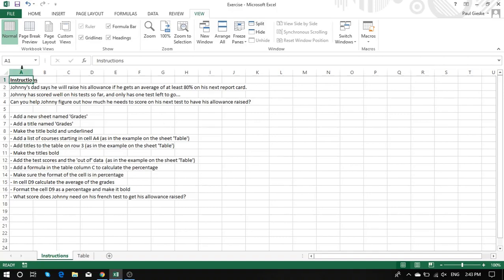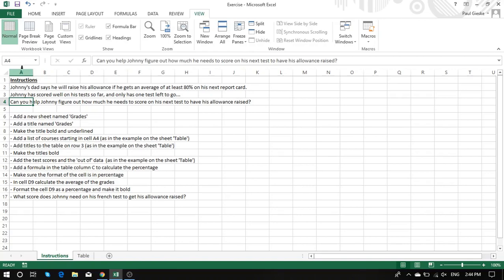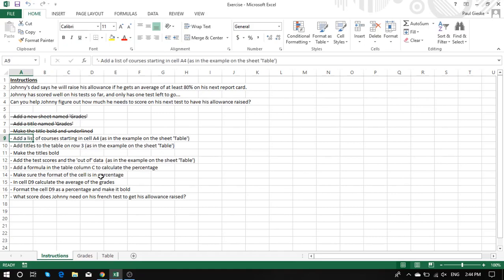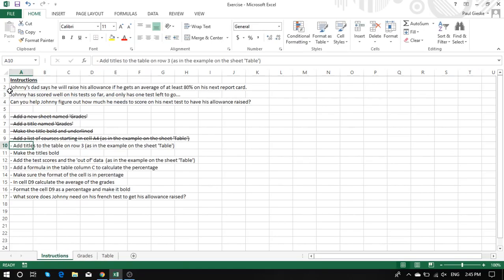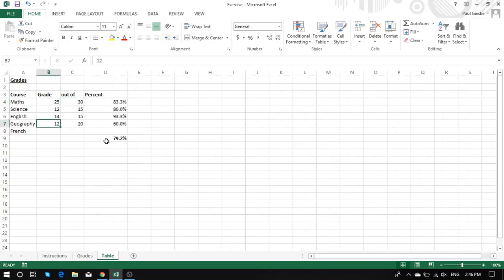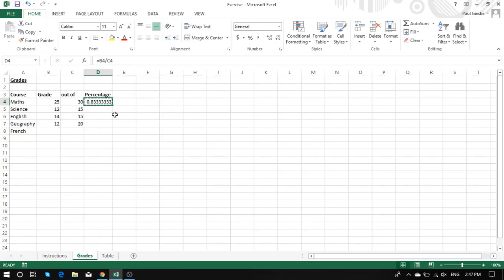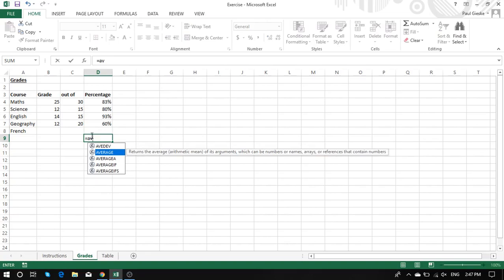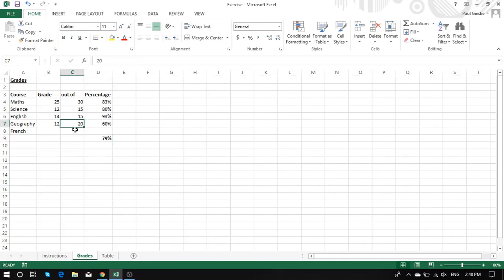Excel Beginners Exercise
In this exercise we will be tracking our grades, and calculating the average grade.

 - Add a sheet
 - Format text
 - Add a simple formula
 - Format a number as a percentage
 - Use the 'average' formula